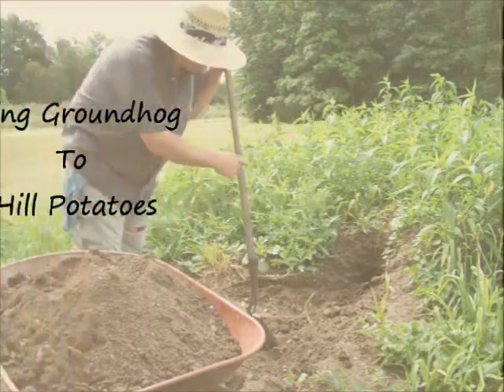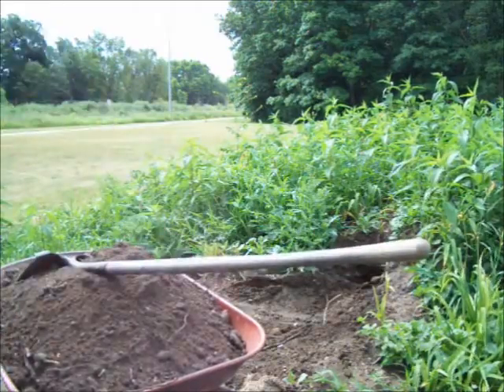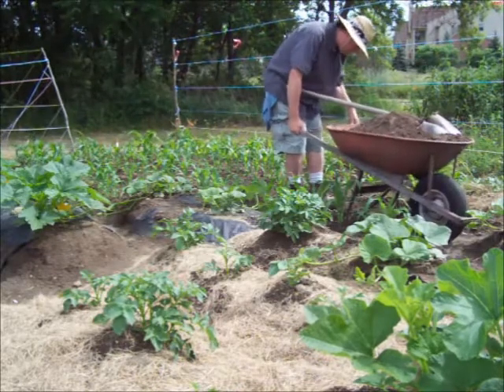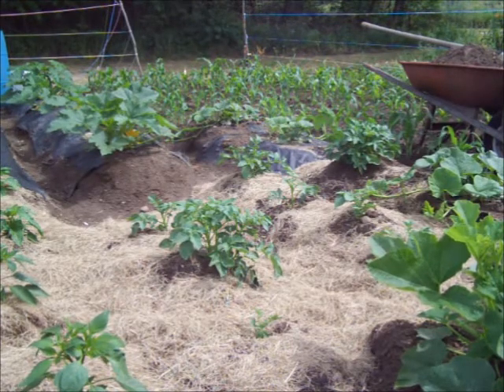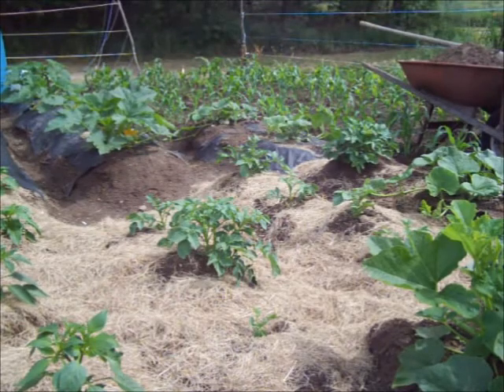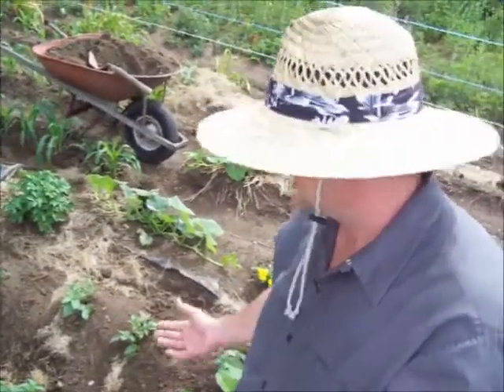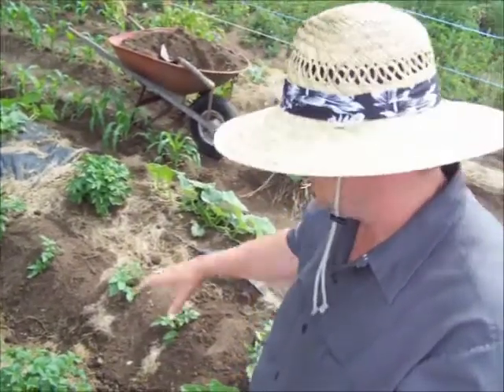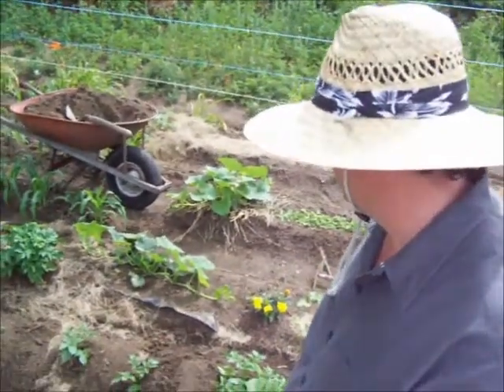Using Groundhog To Hill Potatoes - Gardening